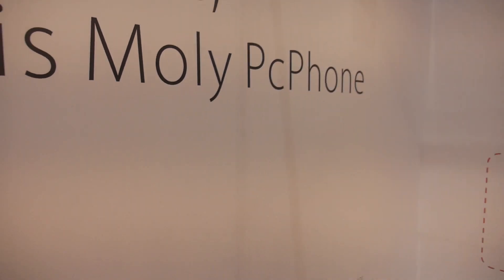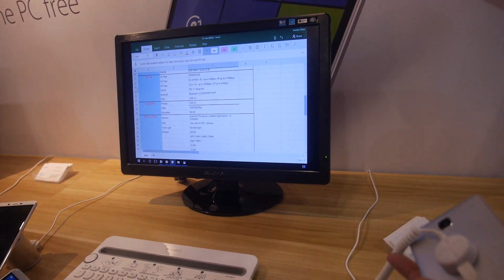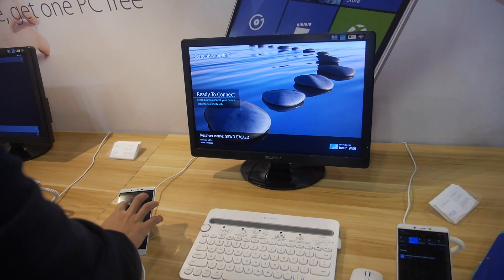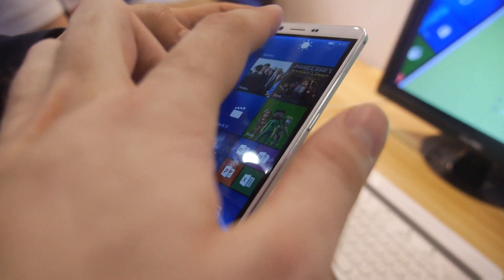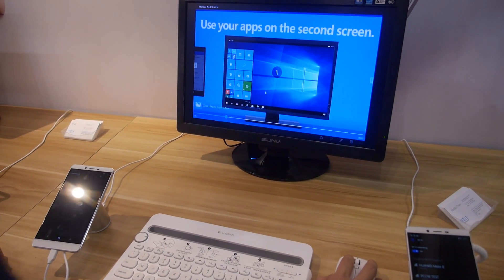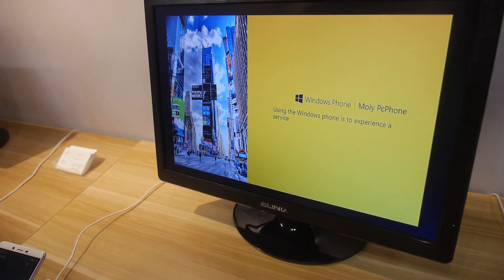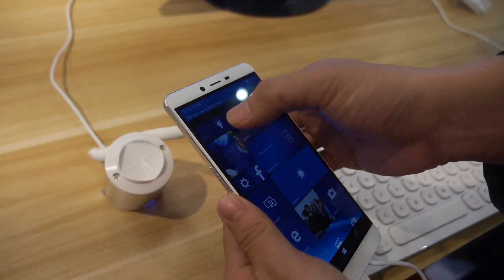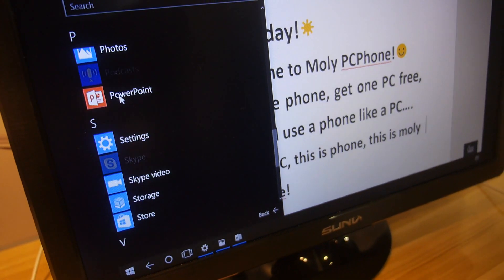sub-$400 Windows Continuum Moly PcPhone on Snapdragon 617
Moly PcPhone is a Windows 10 Continuum phone powered by the 64bit Qualcomm Snapdragon 617 Octa-core ARM Cortex-A53 processor, features with 6’’ Full HD JDI display at 1920x1080, 3GB RAM, 32GB Flash, dual-band WiFi, 3900mAh battery and USB Type-C. Moly PcPhone come with dual-sim card slot, supports Windows Continuum with WiDi wireless display to stream the real-time Windows 10 desktop to a big TV screen or Monitor via a 60Ghz WiDi HDMI dongle. The retail price of Moly PcPhone can be somewhere below $400 (end price depends on distrobutor/market).